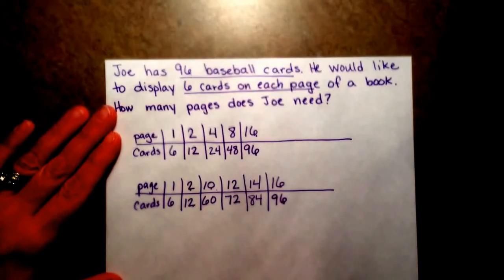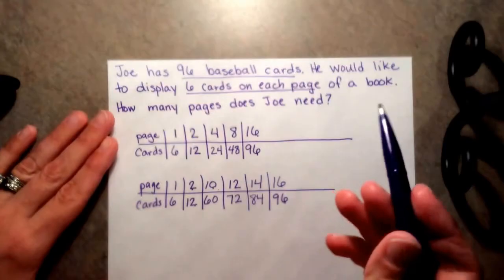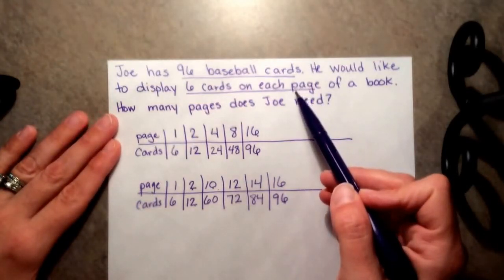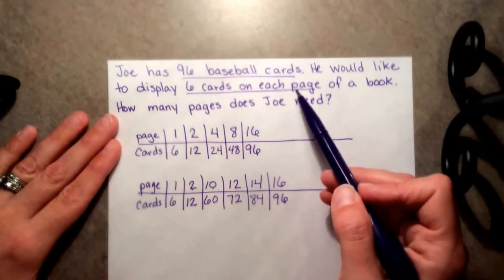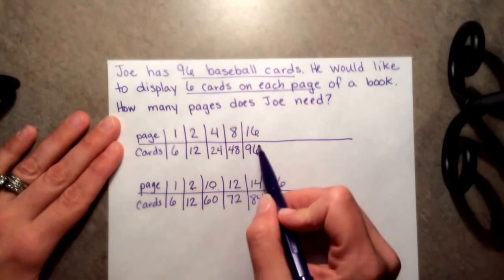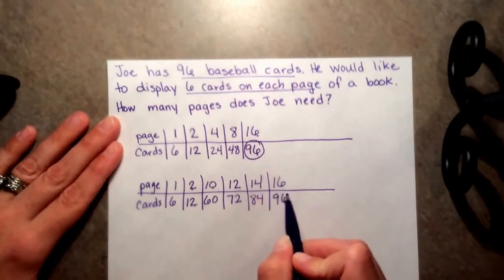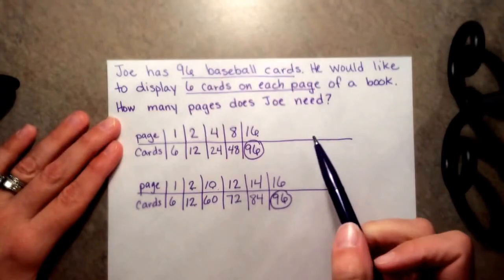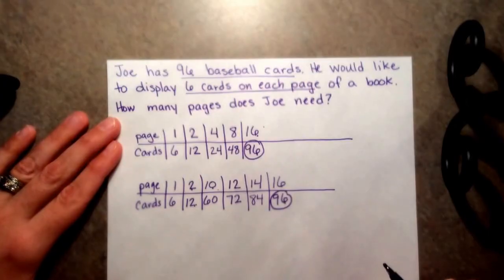Ratio table division